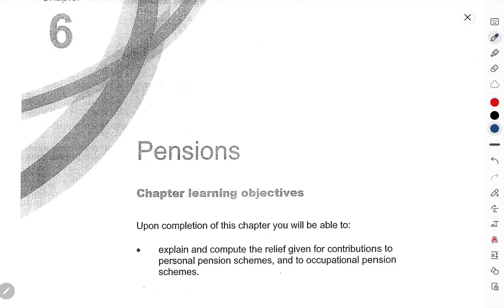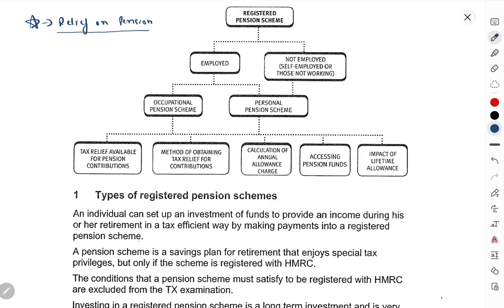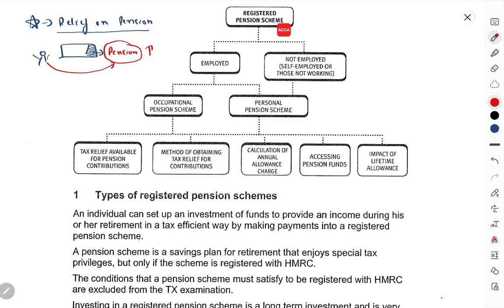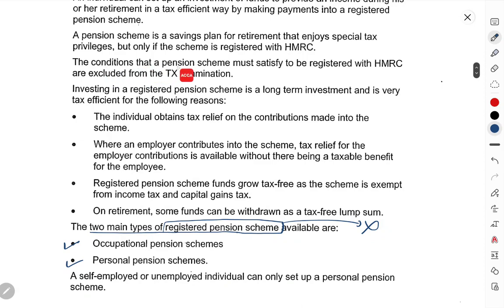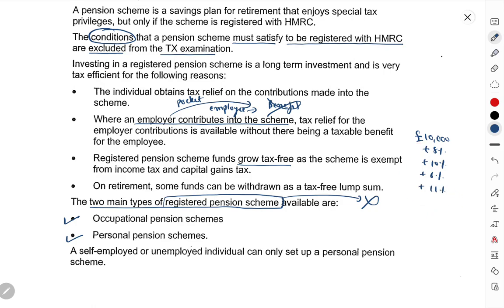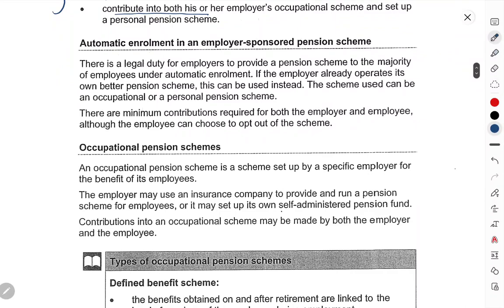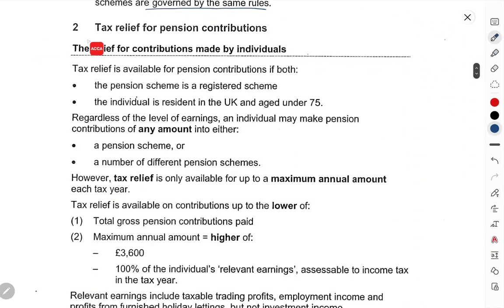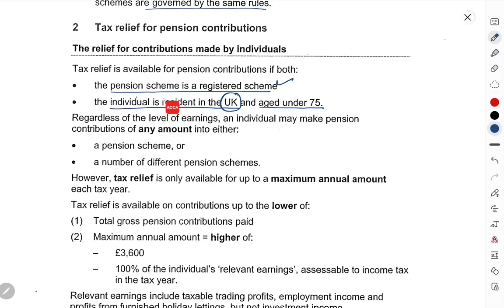ACCA F6-Taxation (UK)- Chapter 6 - Pension Income (Part 1)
In this video, I have explained the above-mentioned chapter in Hindi and English mix so that the students can understand the above topic easily and all their concepts are clear and their general queries are solved. So for effective studying, keep the book handy while studying from these videos.

UK taxation
ACCA F6 Taxation
ACCA F6 Taxation Complete Course All that I have taught is from the following books
Kaplan Study text
Kaplan Exam kit . .
The purpose of this video is to explain the wording of this book in the native language so that students can understand the concepts in a better way and clear their exams with good marks. I, in any way, do not recommend students to download PDFs from unknown sources and get their prints for study purposes. It is ethically wrong. You should always buy books from a registered distributor in your country. Copyright - Kaplan Publishing Here is the list of new telegram study groups but before you join I want you all to know that no one is allowed to share any picture or PDF in this group.  This group is solely for the purpose of discussing subject-related queries. And I expect all students to follow this.

A student will be permanently banned from the group if he/she is found :
1. Selling any lectures/pdfs
2. Asking students to DM him/her for any unethical activity
3. Sending inappropriate messages in the group and
4. Disturbs the group in any way

Kindly follow what I said and be ethical.